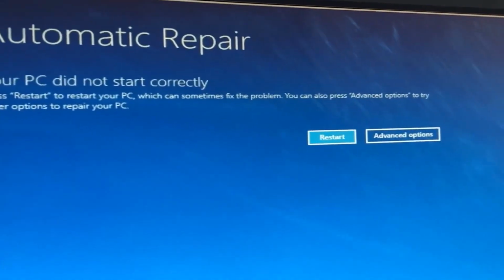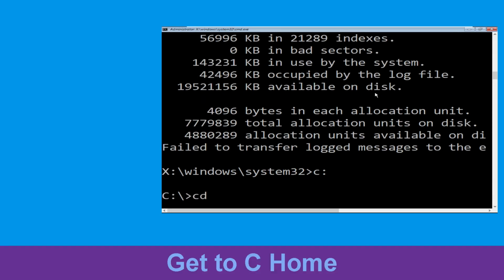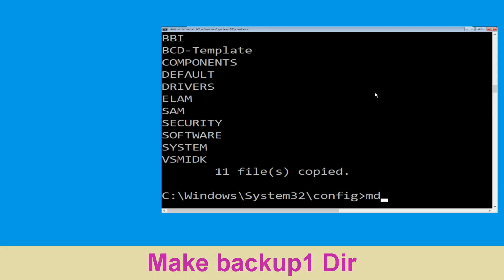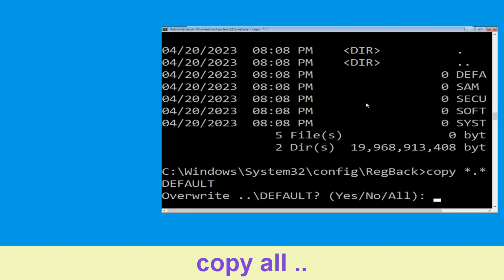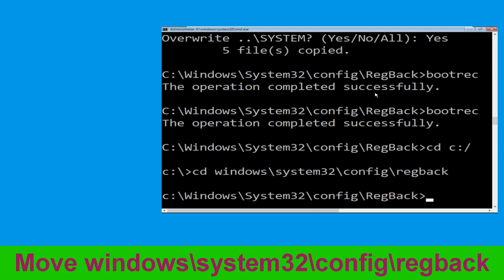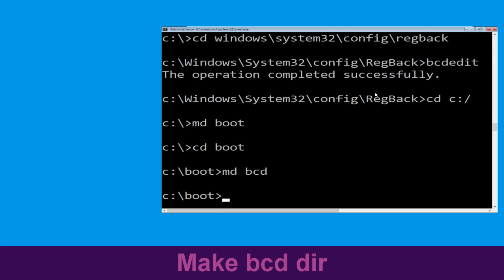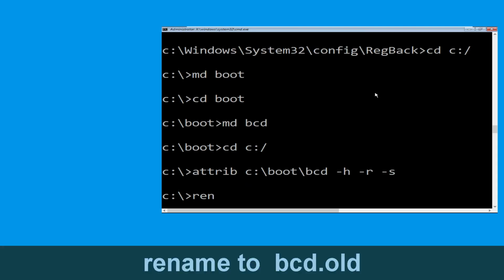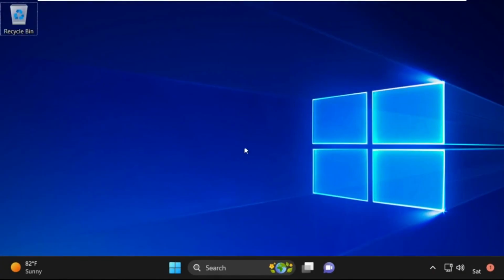How to Fix DRIVER_VERIFIER_DETECTED_VIOLATION_LIVEDUMP Blue Screen Error Windows 10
• IRQL_NOT_LESS_OR_EQUAL Error
• BAD_POOL_CALLER Error